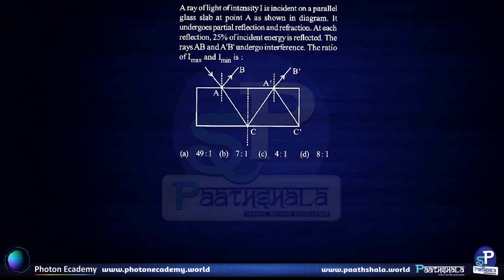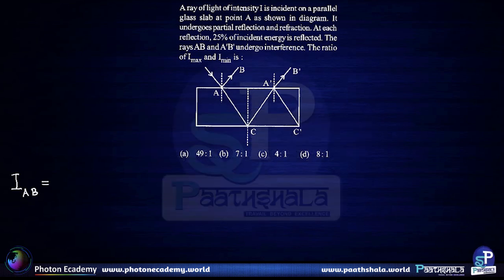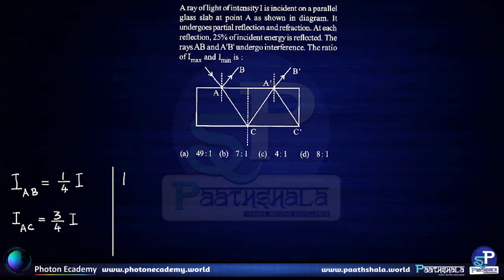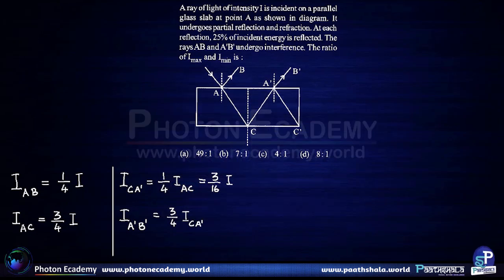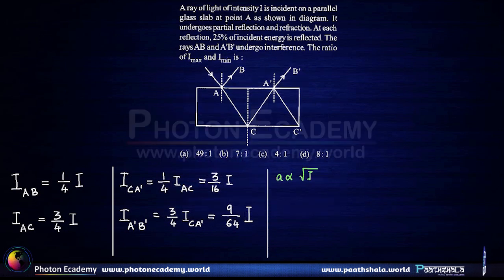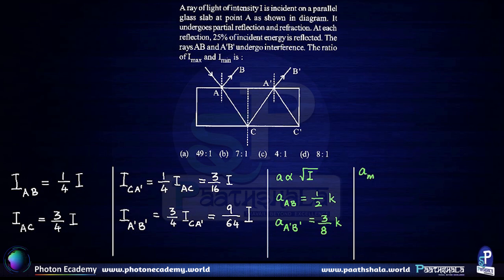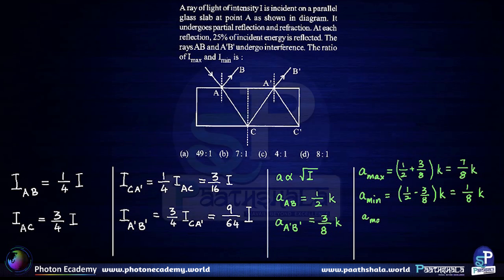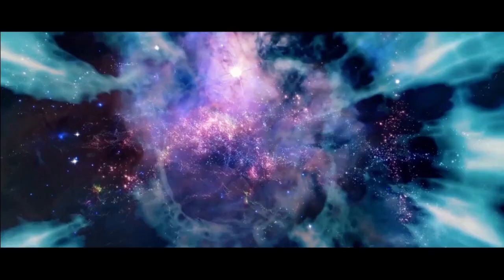BITSAT 2016 | Physics | Q18 Wave Optics Interference, Diffraction, Polarization and EM Waves